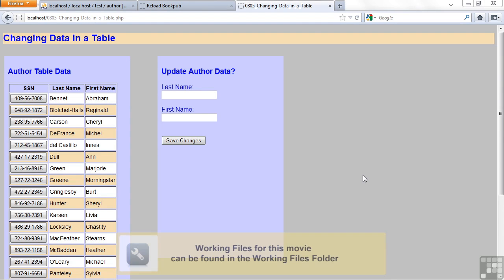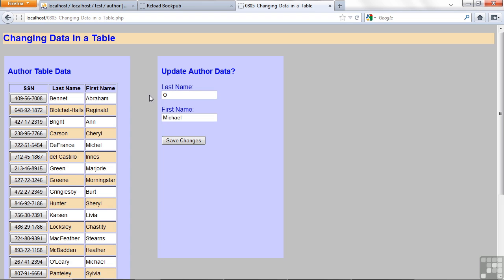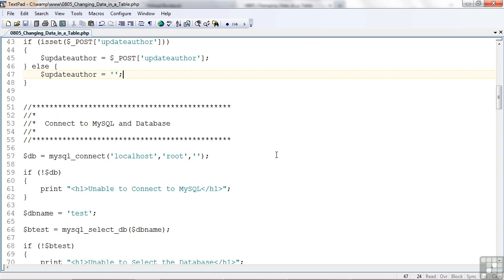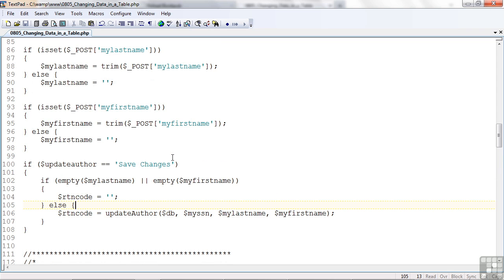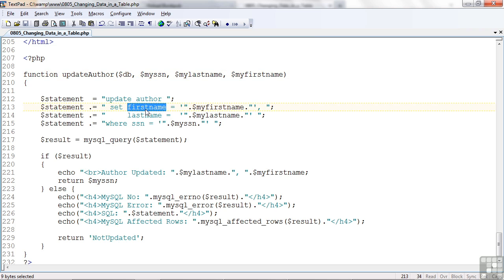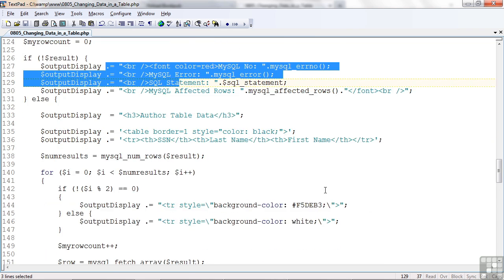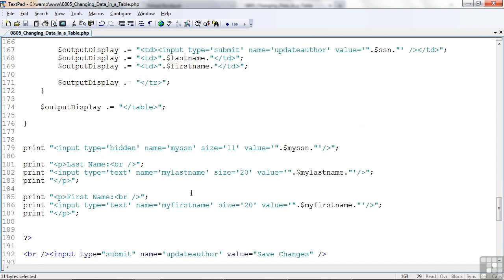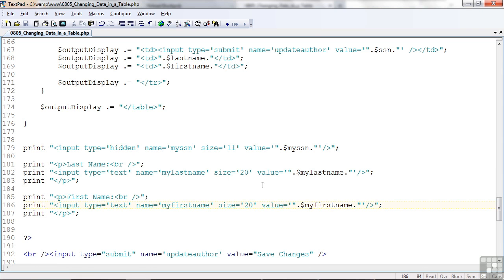0805 Updating Data In A Table